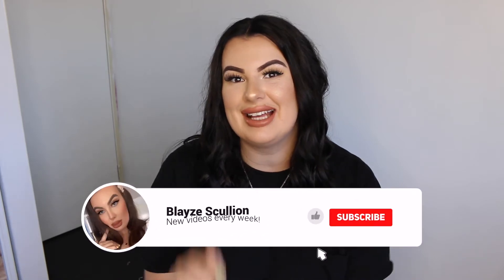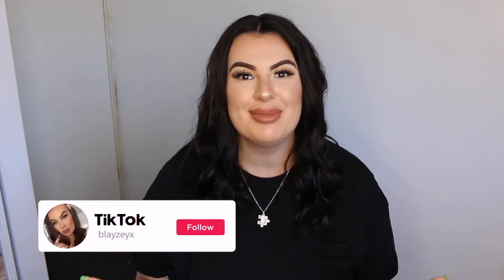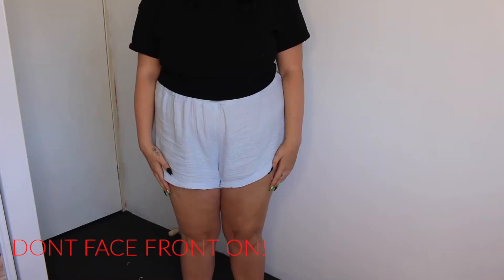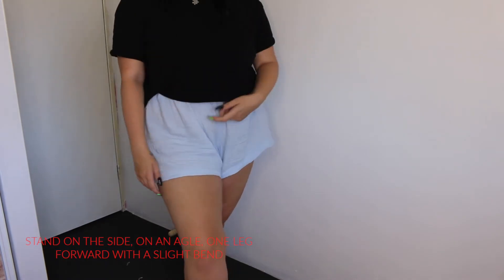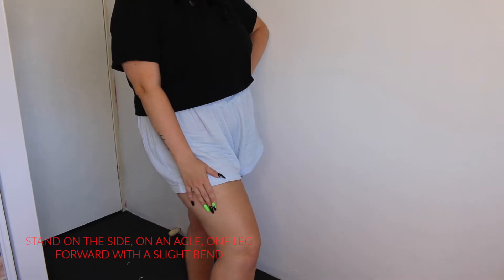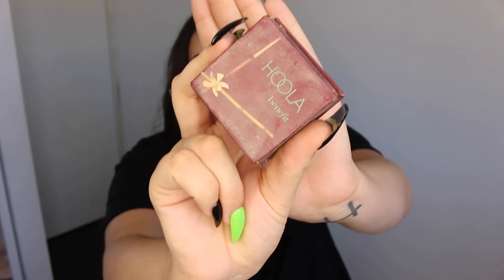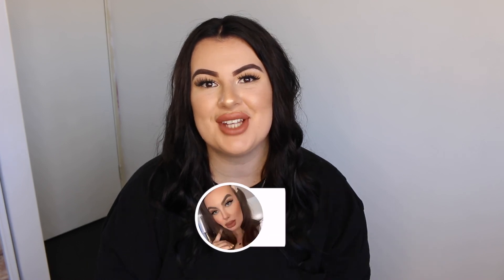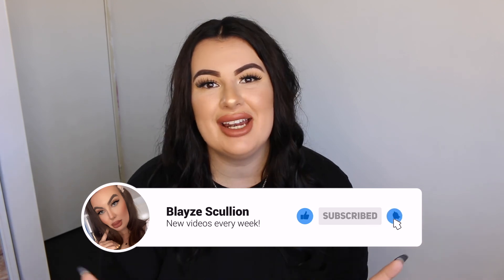HOW TO LOOK SLIM IN PHOTOS! PLUS SIZE TIPS 2021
Hey lovelies!
I hope you enjoy todays video, in today video we are going to be talking tips & tricks on how to look slimmer in your photos and get that perfect shot! This ideally will be really helpful for plus size people!

Enjoy xx